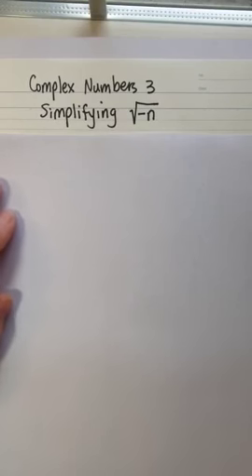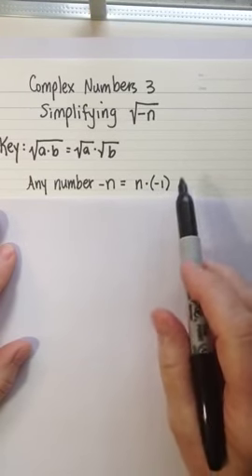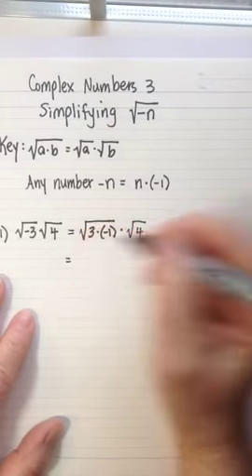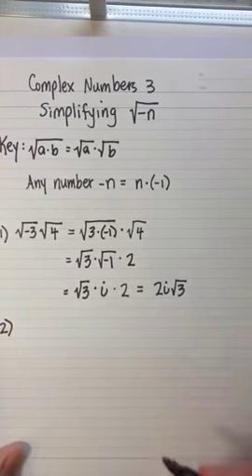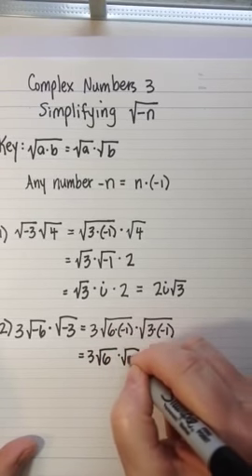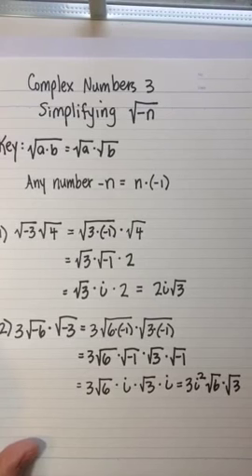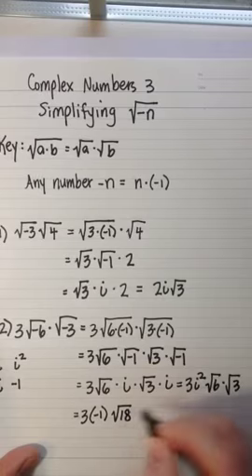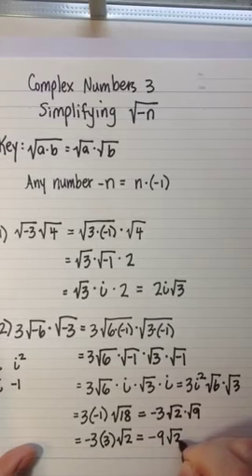RLB.A.3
RLB.A refers to Saxon Advanced Math, 1st. Ed.
If you have any questions please leave them below in the comments.